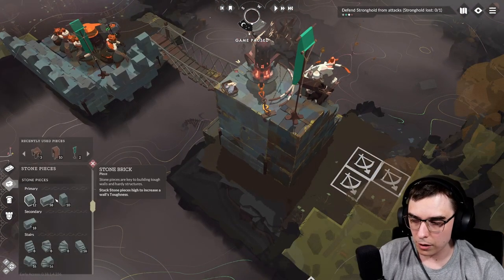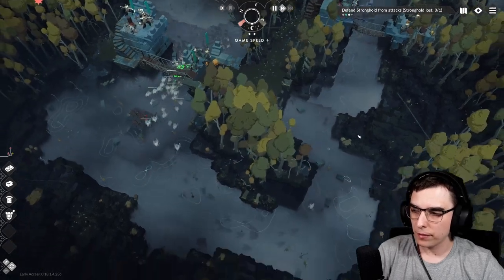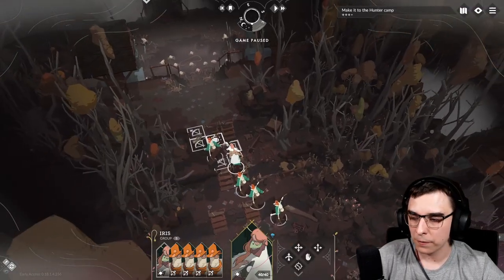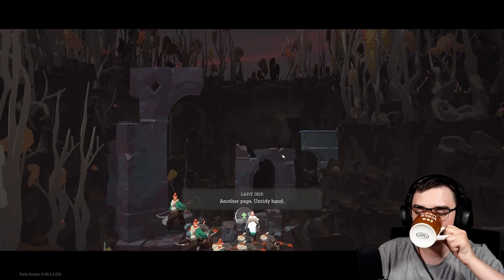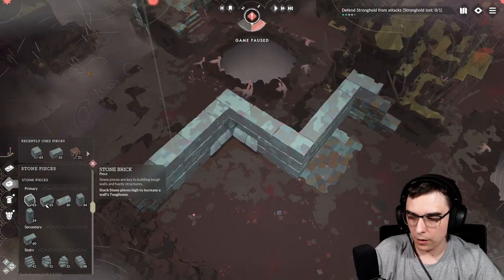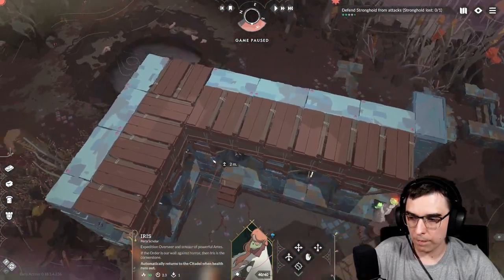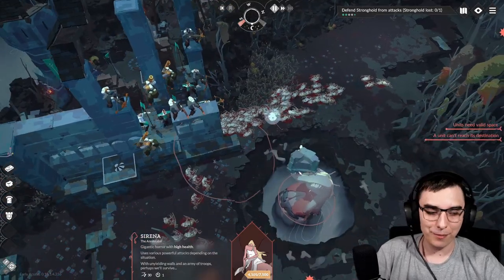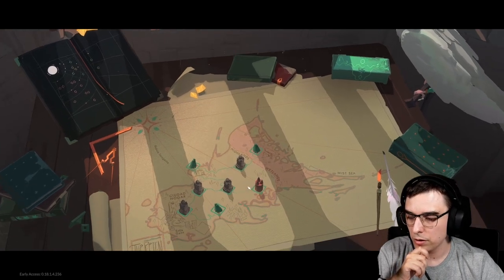Overengineering Base Defense in Cataclismo | Let's Play | Full Playthrough - Part 7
Join me Zarzoyed in Cataclismo Early Access as we face the horrors and defend our base in this Let's Play Part 7! Watch as we navigate through this game, which is similar to They Are Billions, and try to survive the onslaught by building overengineered base defenses. Don't miss out on the action-packed gameplay!

About:
In this video, Zarzoyed continues building his defenses to fend of increasing number of horror waves.